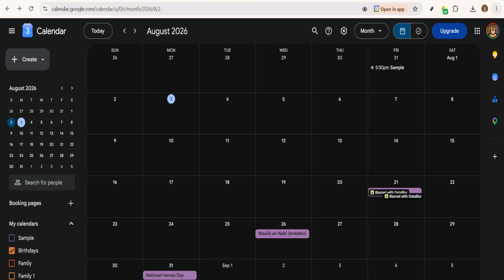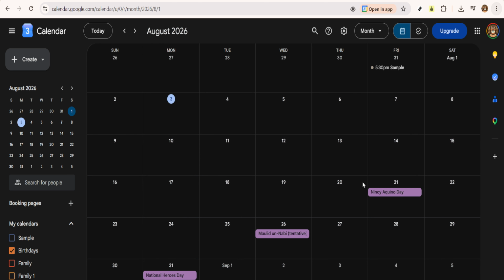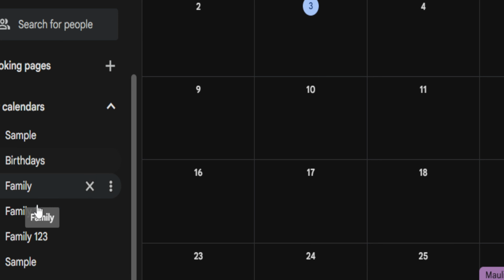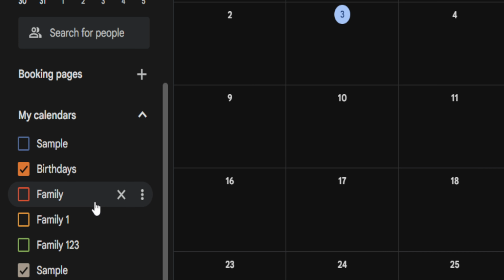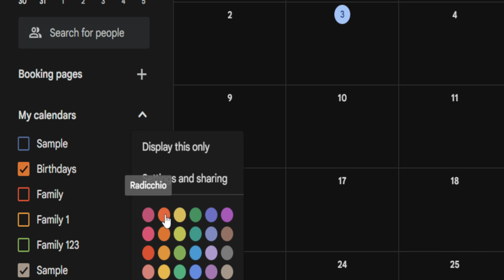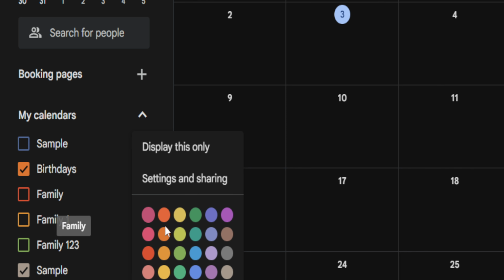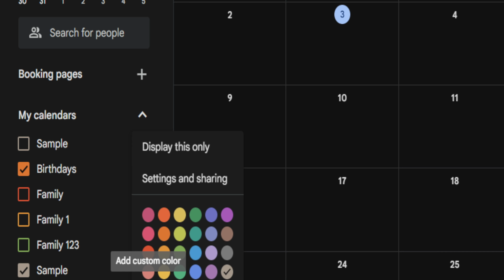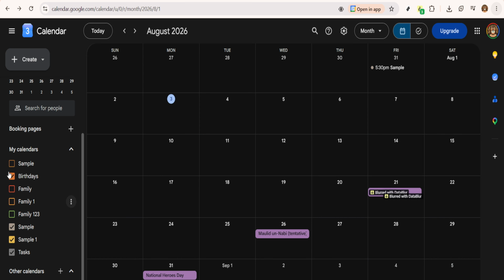How to Change Color in Google Calendar (2026) | Step-by-Step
In this video, you'll learn exactly how to change color in Google Calendar using the most current settings available in 2026. Whether you want to color-code individual events, entire calendars, or specific recurring appointments, this tutorial walks you through every option in the updated interface. Color coding your calendar makes it easier to organize your schedule at a glance and separate work, personal, or project-based tasks visually. This method works on both desktop and mobile, and reflects the latest Google Calendar layout so nothing looks outdated or confusing. No third-party tools needed — just your existing Google account. If you've been struggling to find the right settings, this step-by-step walkthrough makes it simple.